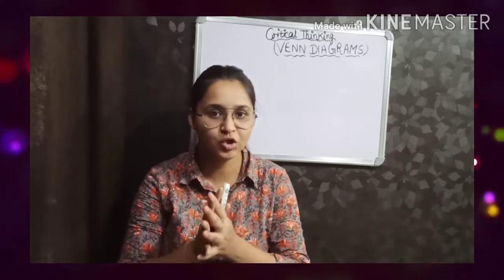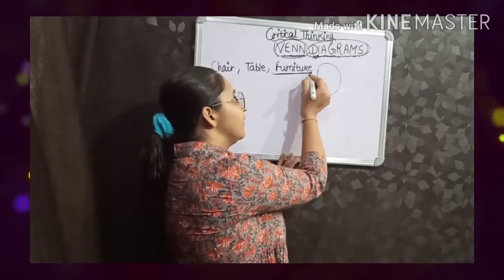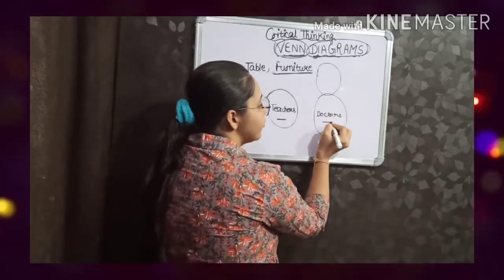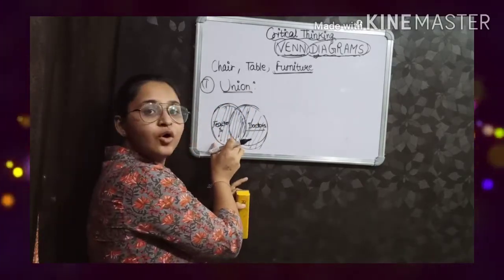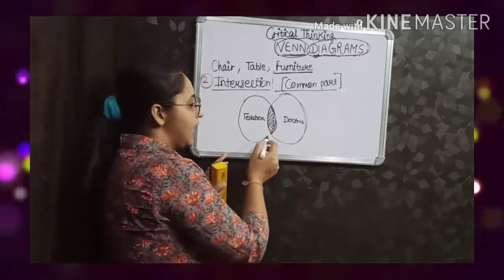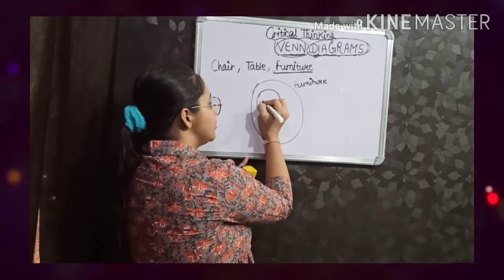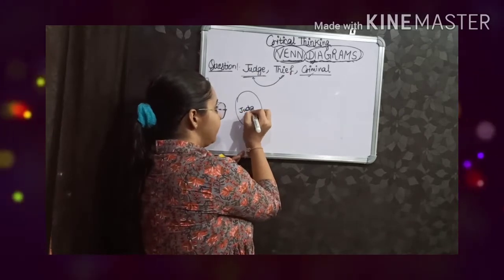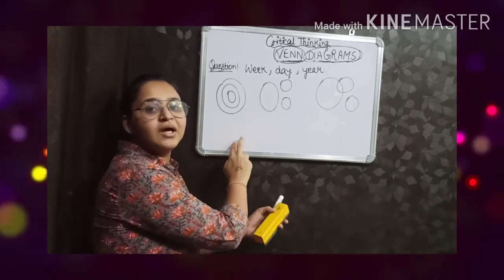Critical thinking- Venn Diagrams (part 1)